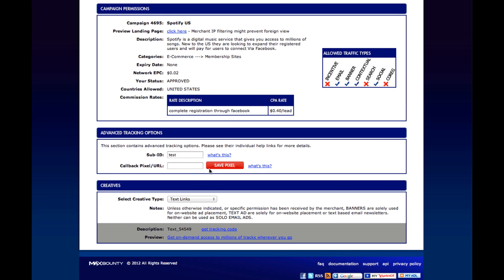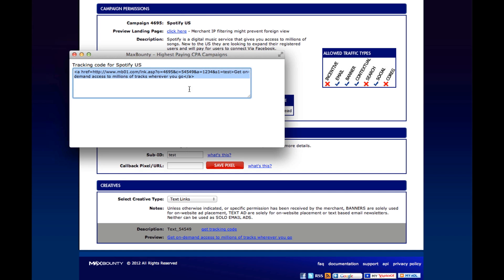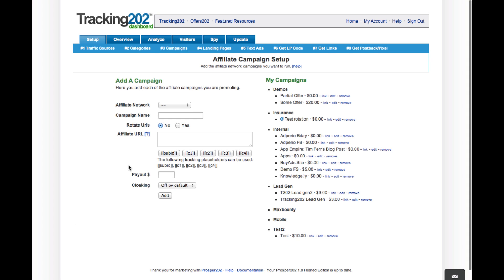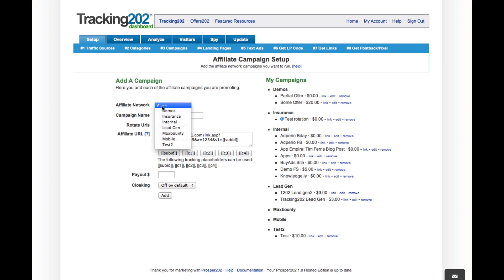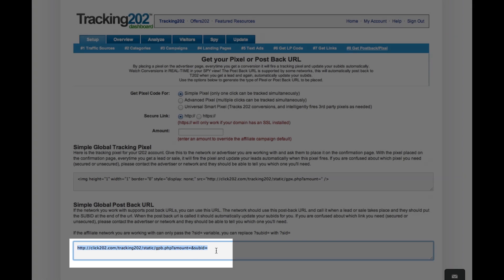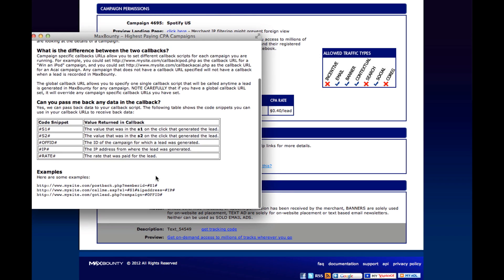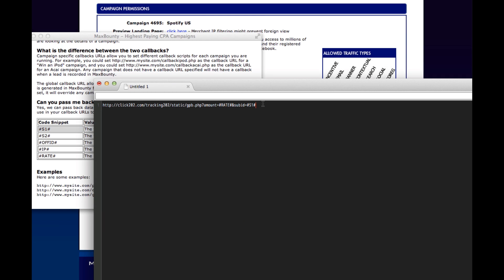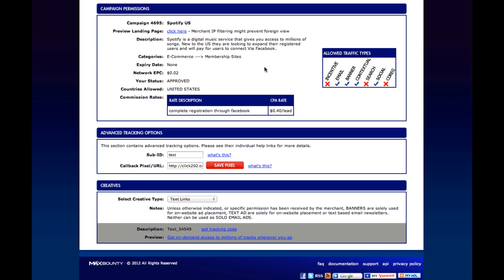Prosper202 & Tracking202 Tutorial: Tracking with Prosper202 & Maxbounty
Prosper202 Tutorial For MaxBounty - Official

This Tracking202 tutorial shows you how to track your Maxbounty campaigns with Prosper202. You will see how to work with subids and the Prosper202 subid tokens as well and the Prosper202 post back url.